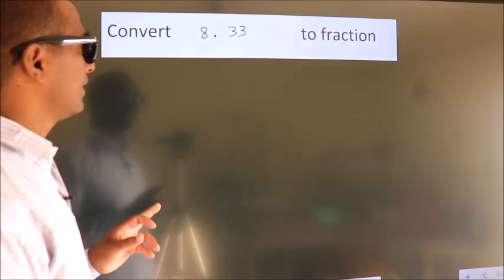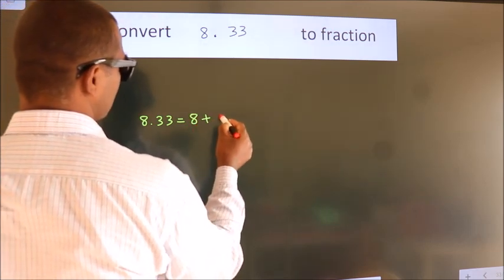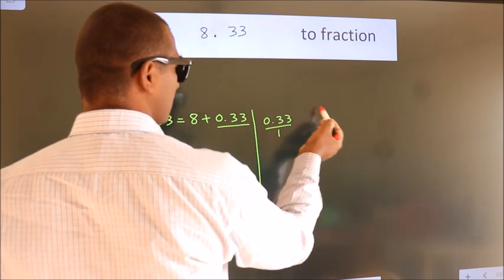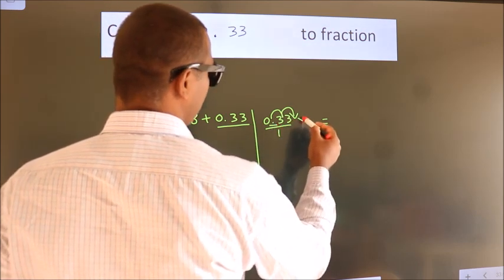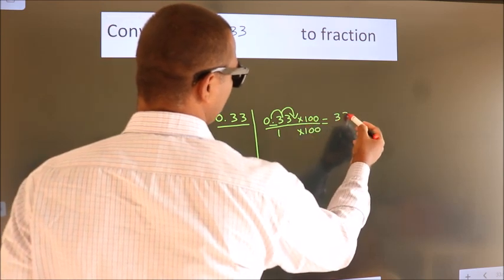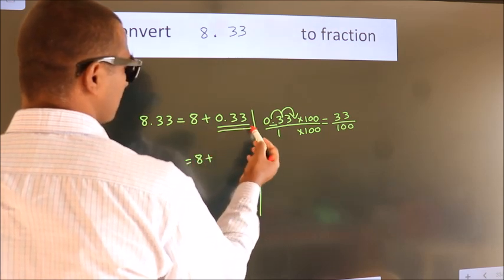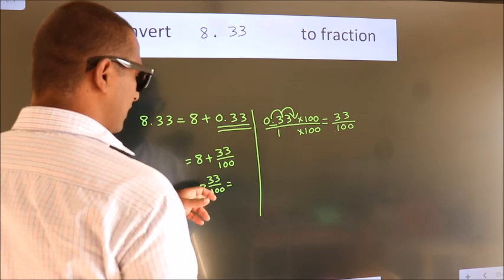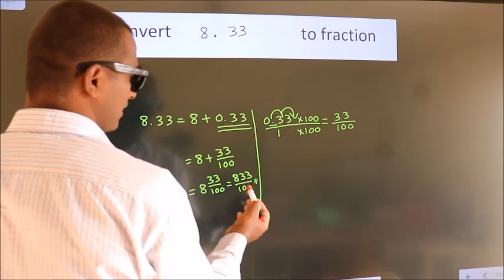CONVERT DECIMAL 8.33 = ?/? TO FRACTION